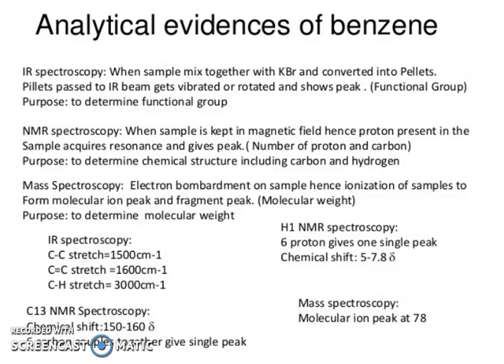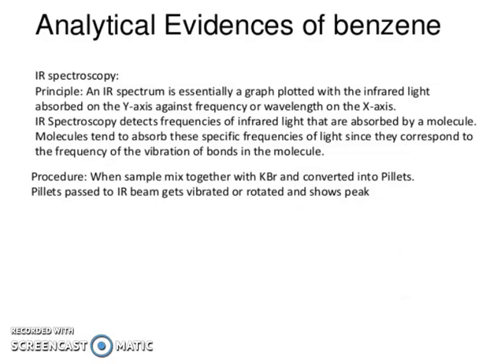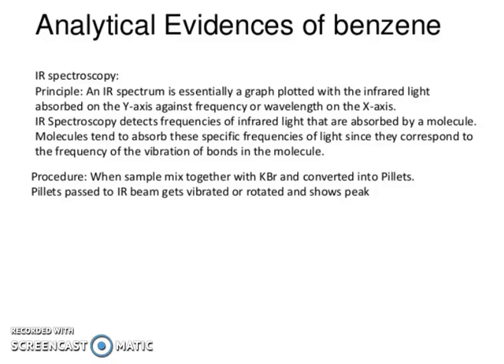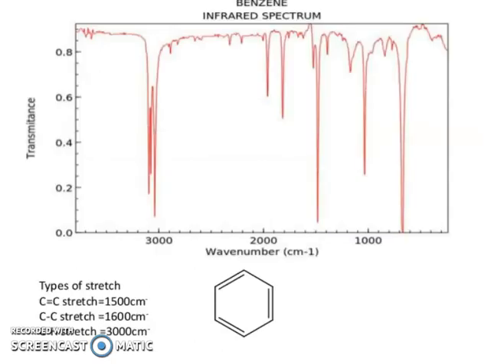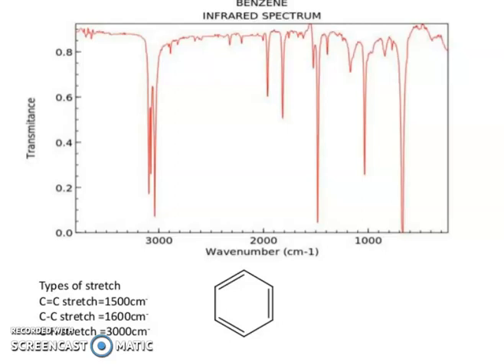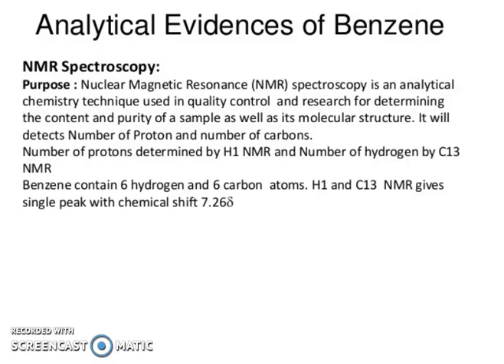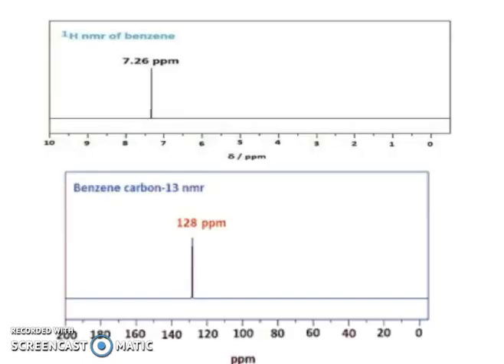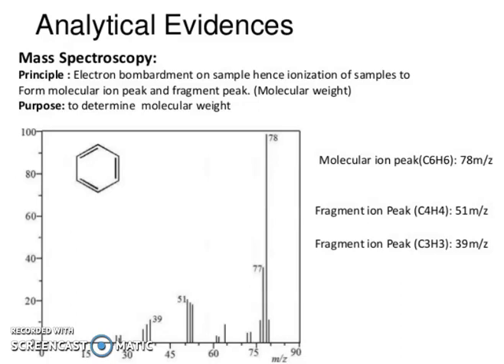ANALYTICAL EVIDENCE OF BENZENE